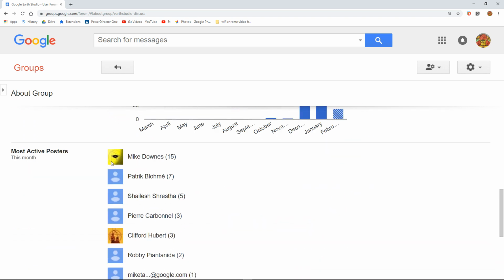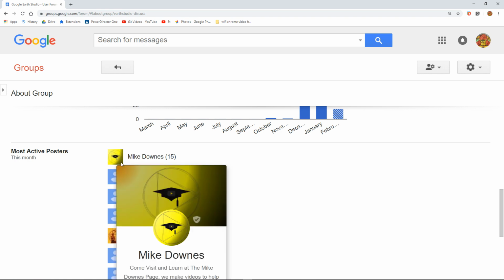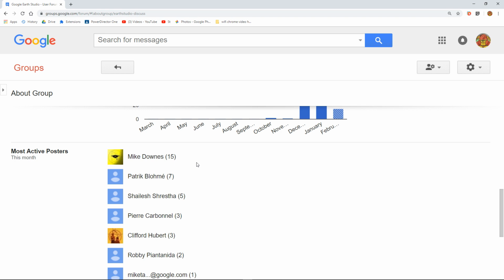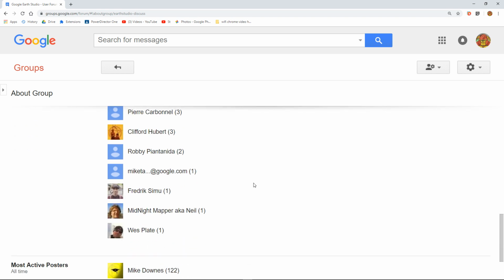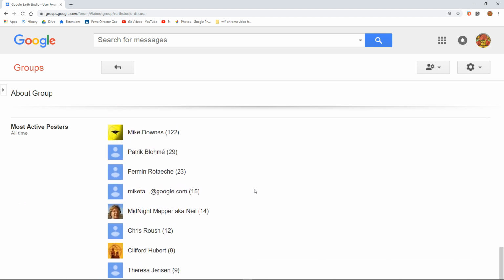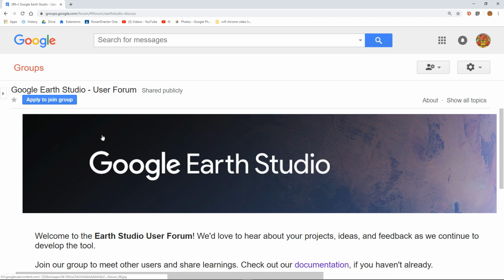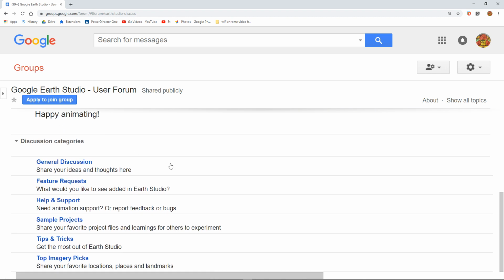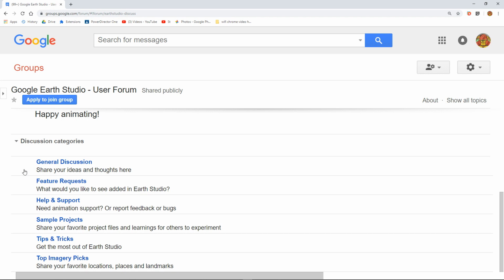Google Earth Studio Forum 2.003 Learn Google Earth Studio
2.003 in the series, many more bite sized videos to come.

1.000 Introduction Overview
1.001 Quick Start Project
1.002 See One Do One
1.003 Official Animation Sample Files
1.004 Sharing Earth Studio Files
2.001 Official Earth Studio Help
2.002 How Studio fits with Earth Pro Movies